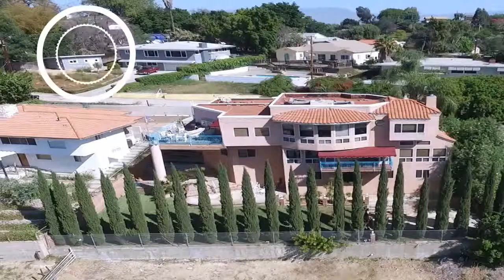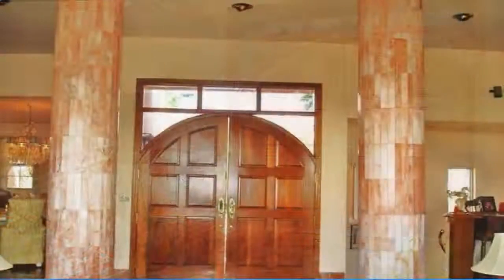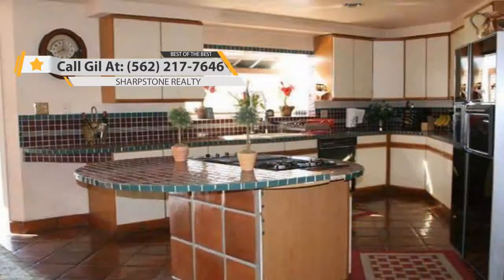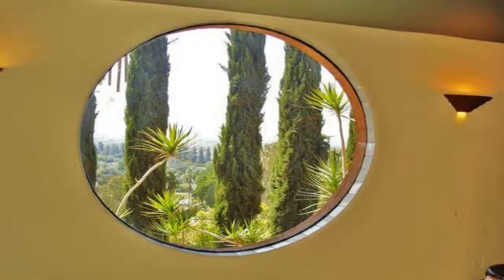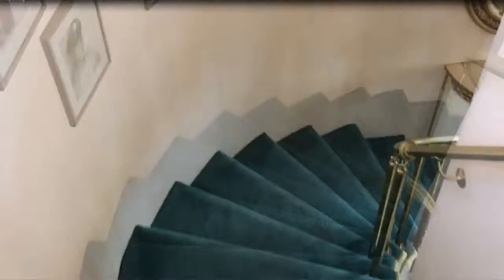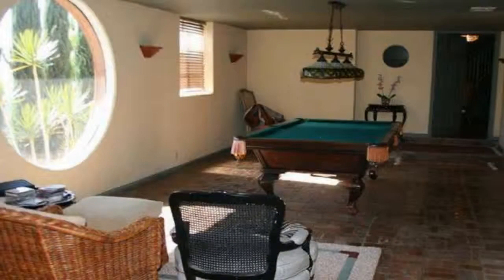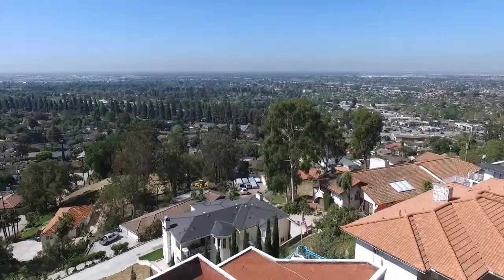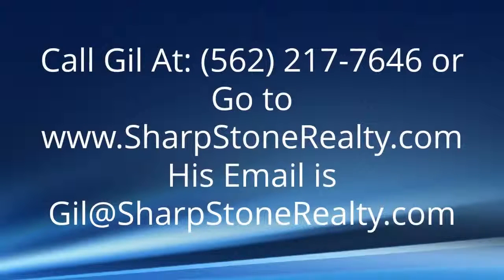House Whittier 90601 11726 S Circle Dr Whittier CA 90601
Discover for yourself the Scenic, Extraordinary and Panoramic Views from this Elegant Unique Custom Spanish style Home.

This Beautiful home is conveniently located in the Exclusive and Prestigious West Whittier Hills. Nearby  Historic Uptown Whittier, parks, shopping centers, Whittier and Rio Hondo College.